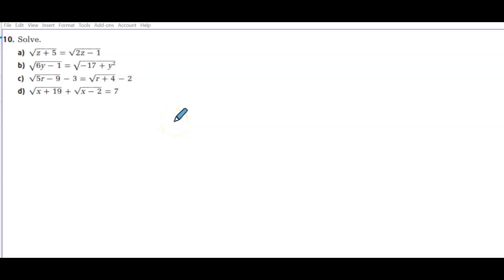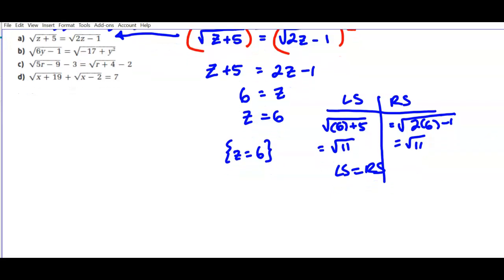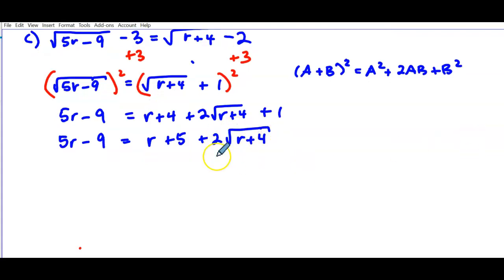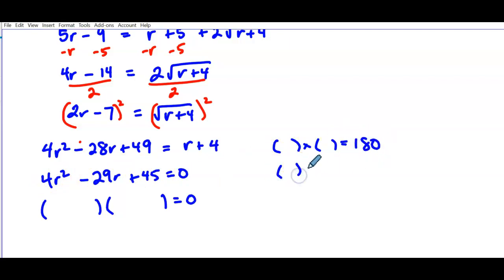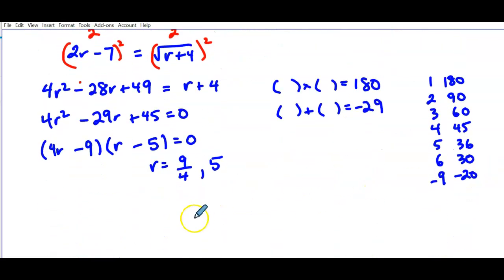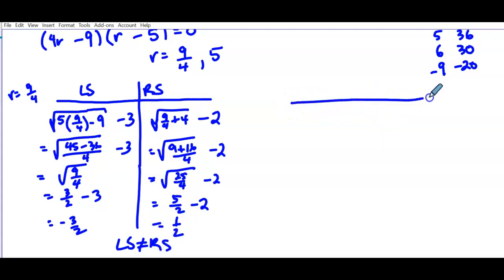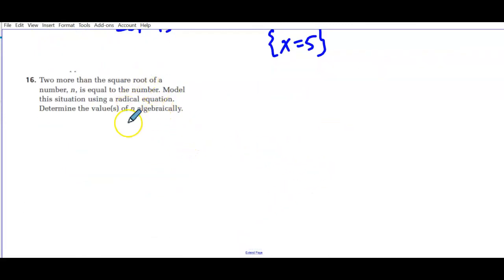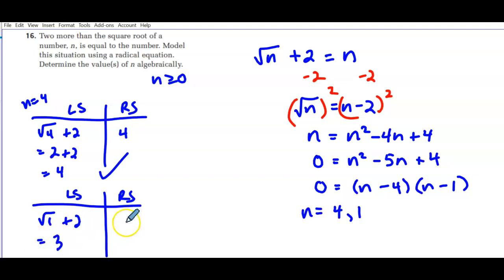Radicals - Lesson 3 Text #10 and 16